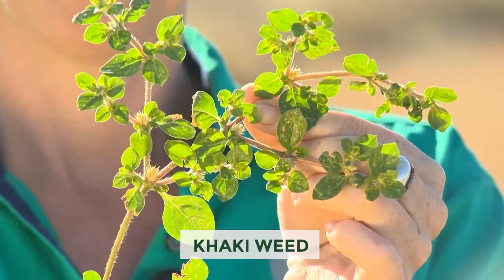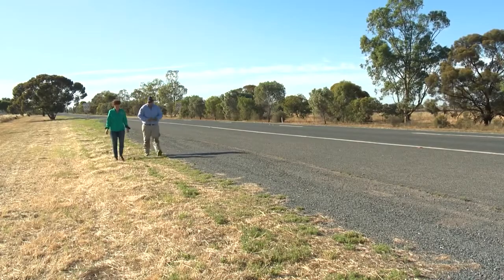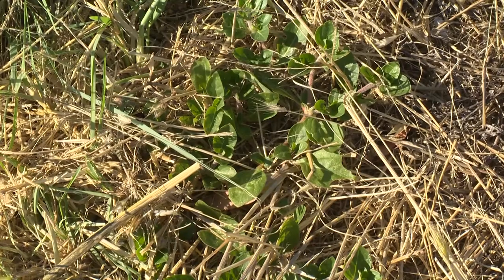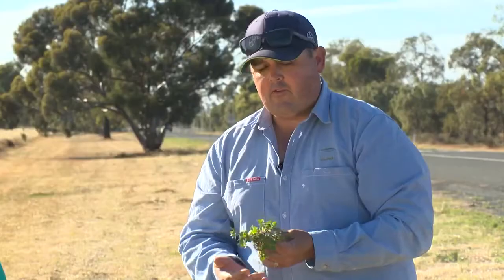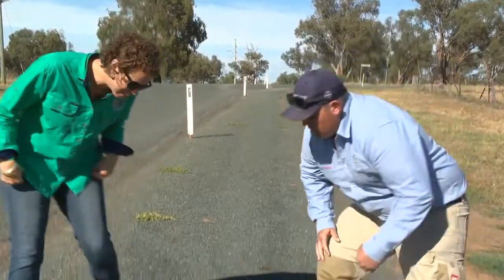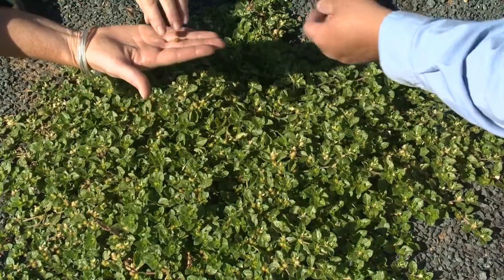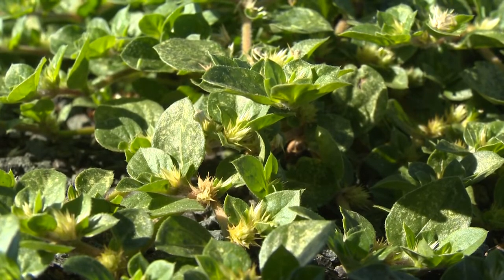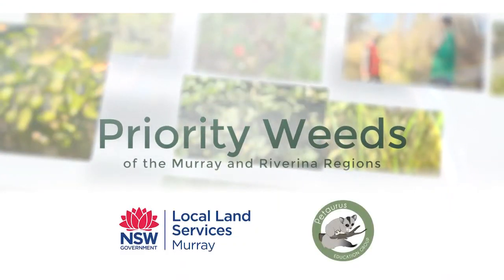Priority Weeds of the Murray: Khaki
Focusing on khaki as a priority weed in the Murray and Riverina regions.